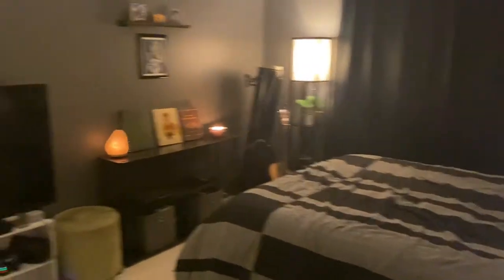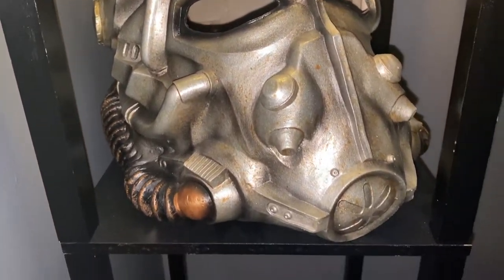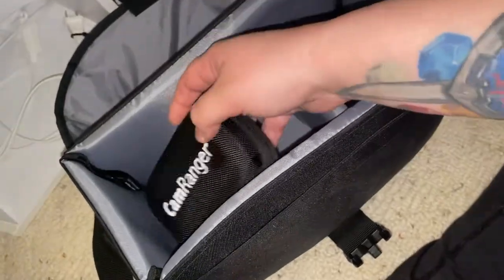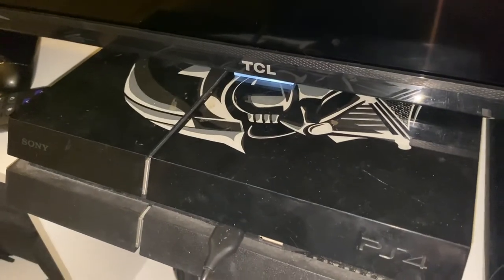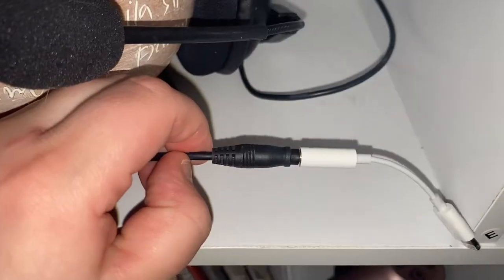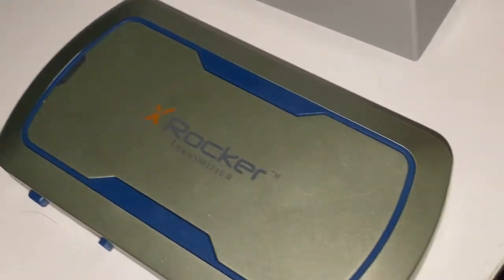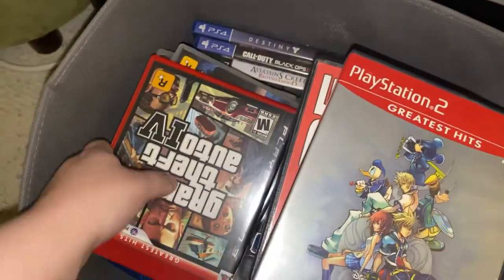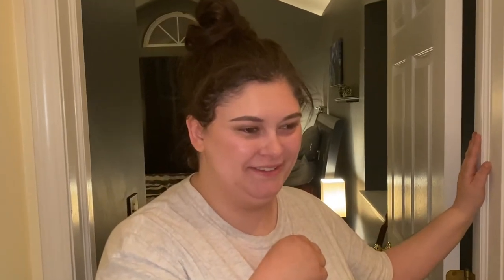Tour My Gaming Room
A tour of my start up gaming room!